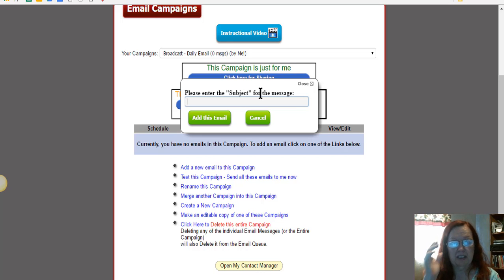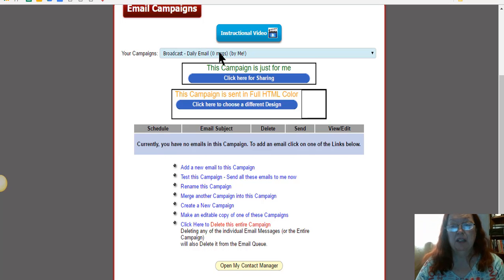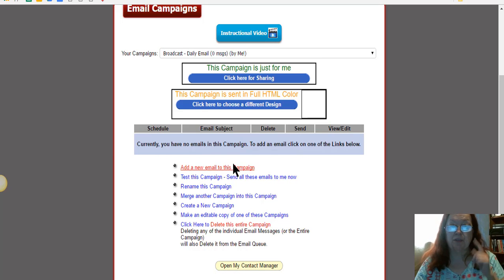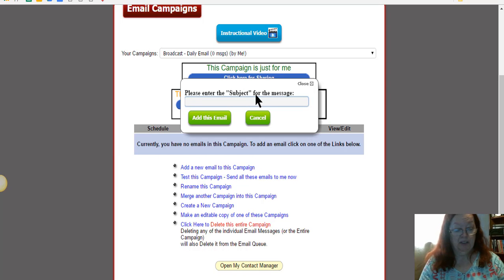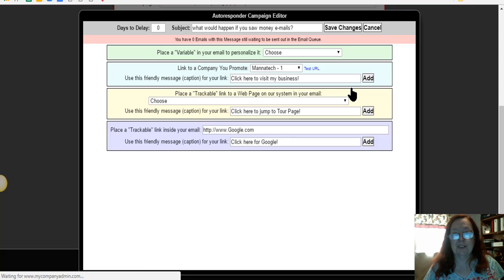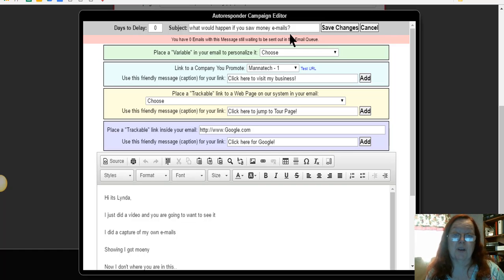Power Lead System Step by step creating a daily e mail